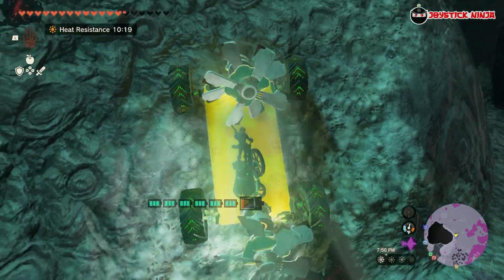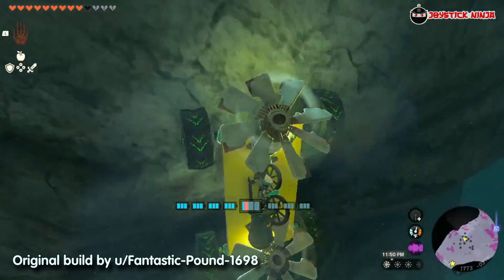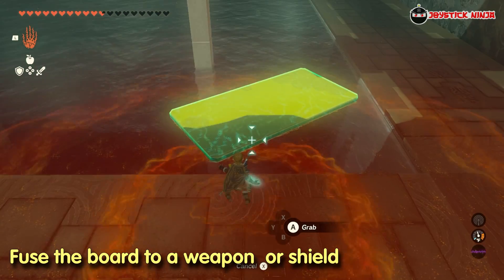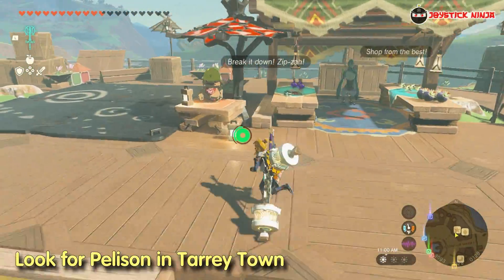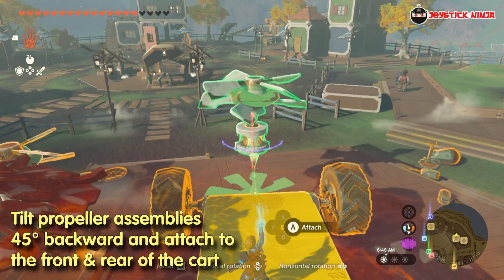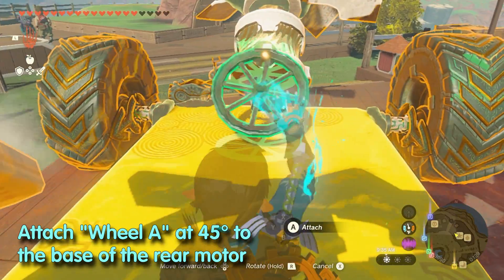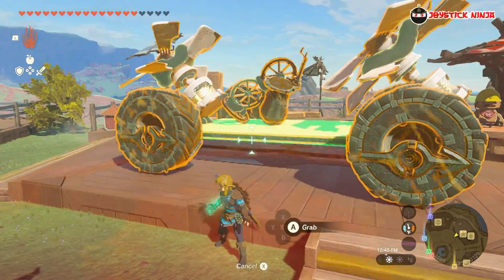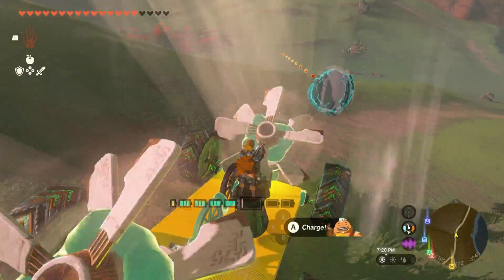How to build a WALL CRAWLER | Zelda TOTK Ultrahand Build Guide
For both newcomers and old players looking for new things to build, behold the Gimbal Wall Crawler! This is another awesome way to travel Hyrule in Zelda Tears of the Kingdom.

In this video, I’m going to show you how to build a cart that can climb and descend walls vertically in Zelda Tears of the Kingdom. It can even crawl upside down without Link falling off the vehicle

That’s why I call it the GIMBAL CRAWLER. For quick reference, check out the chapters below:

0:00 Introduction - What is the gimbal wall crawler?
0:45 Where to get the parts? (TOTK shrines to steal from)
1:53 How to dismantle fused weapons and materials
2:17 How to build the cart
3:15 How to build the gimbal platform with steering stick
4:02 Short Demo

A gimbal is a gyroscopic mechanism which allows you to drive it in any orientation without you getting thrown off the steering stick. This vehicle is based on the original creation of player u/Fantastic-Pound-1698.

The GIMBAL CRAWLER handles climbing exceptionally well even in the Depths, and the gyroscopic platform works at any angle. The propellers are a bit large because we stacked them, but they don’t get in the way.

The propellers provide enough force to keep the vehicle from falling from the surface, and they  also provides a forward push. It’s not the fastest vehicle nor the most efficient in terms of battery, but it’s fun to build and it gets the job done.

🎵 MUSIC CREDITS
Cherry Blossom - Ottom
Blue Fields - FF8 N.Uematsu
Playing in Color - Sebastian Böhnke